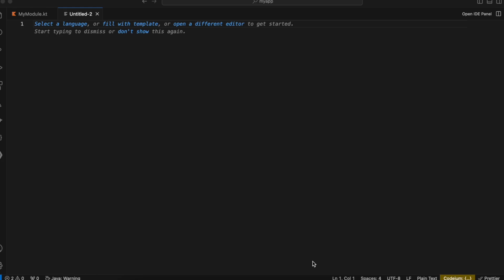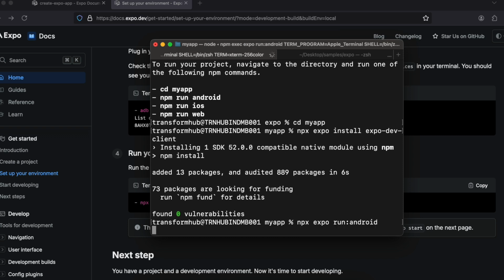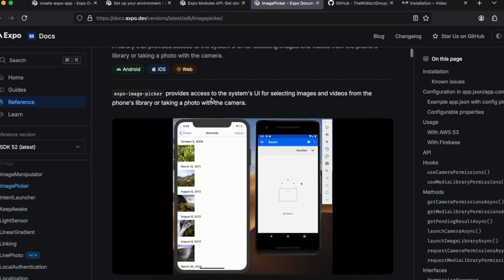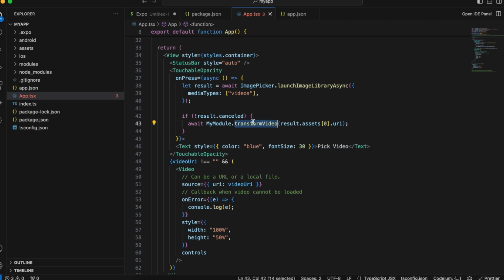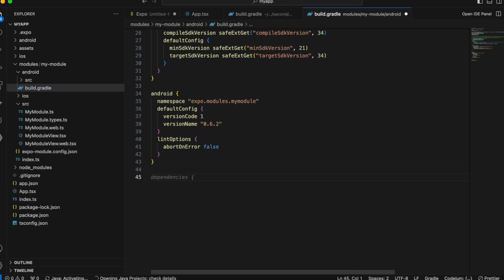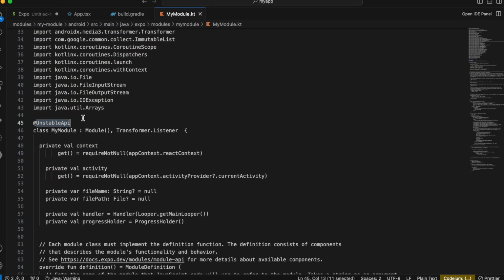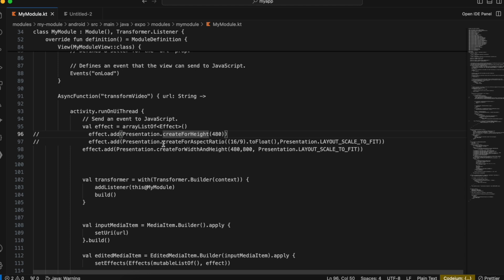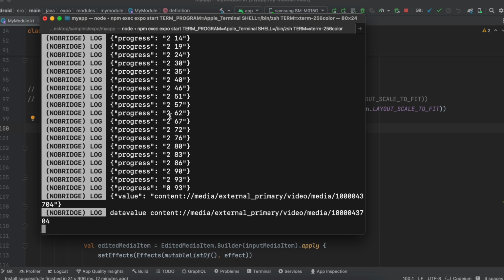How to Change Width, Height, Aspect ratio of Video in Expo React Native Android Media3 Transformer